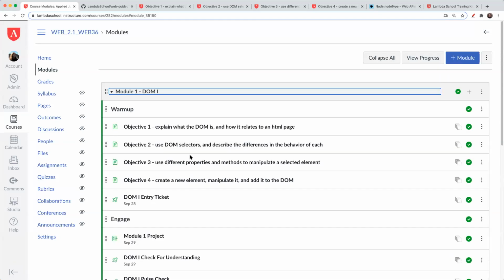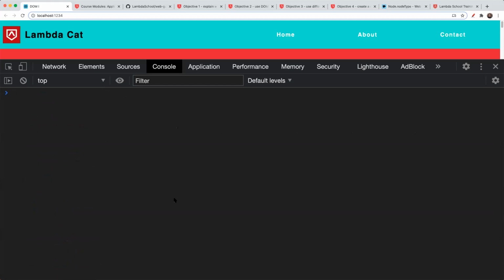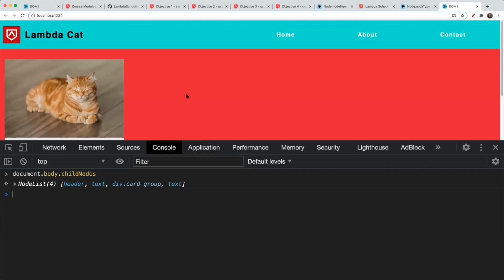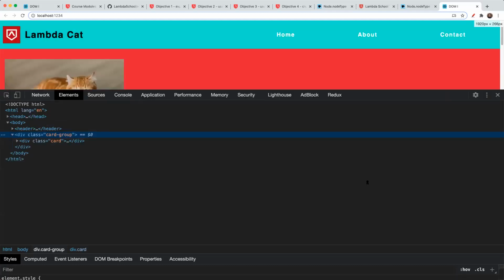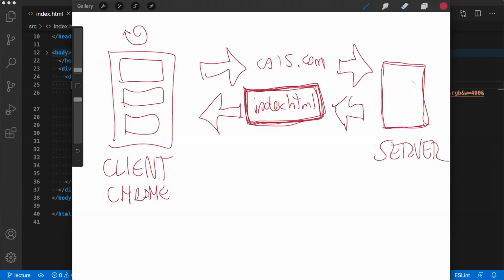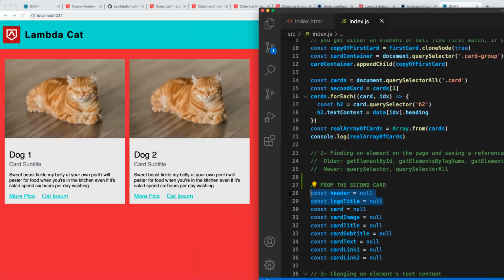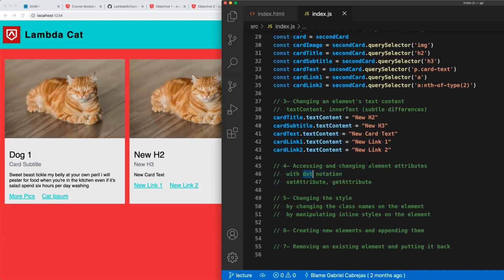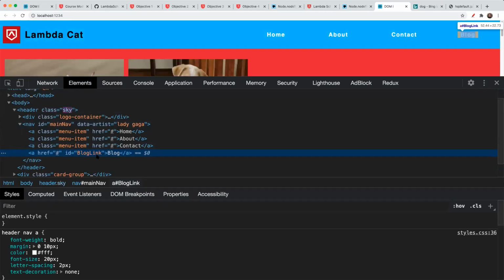Web 36 - DOM I with Gabriel Cabrejas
Applied JavaScript